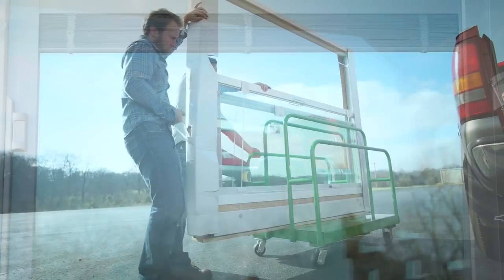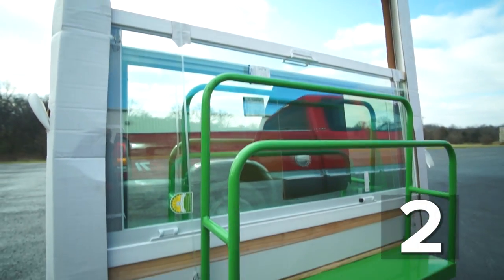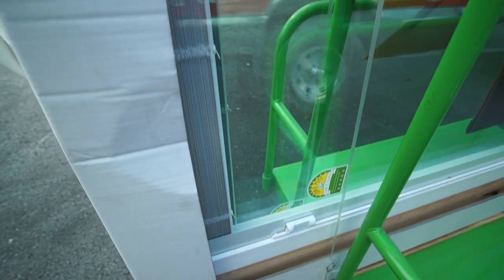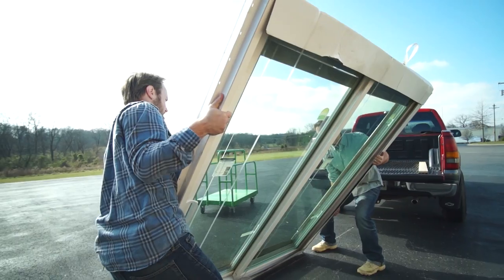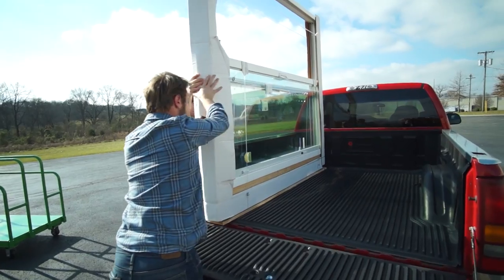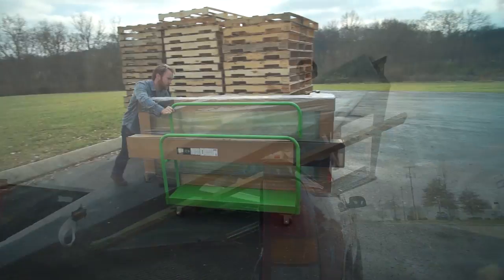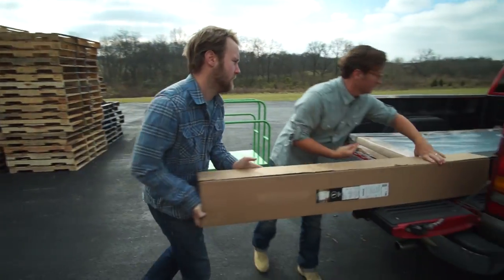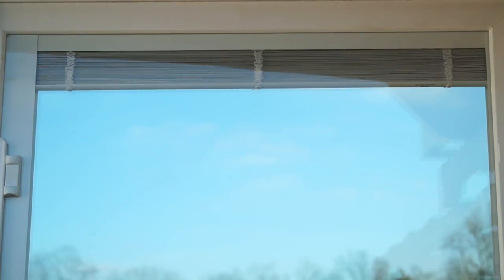Blinds Between Glass Handling & Transporting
This video demonstrates how to properly handle and transport blinds between glass from the store to your home.